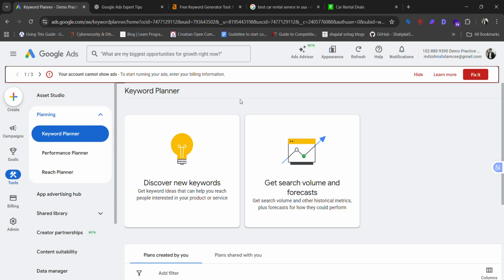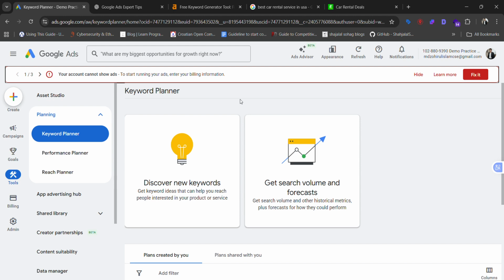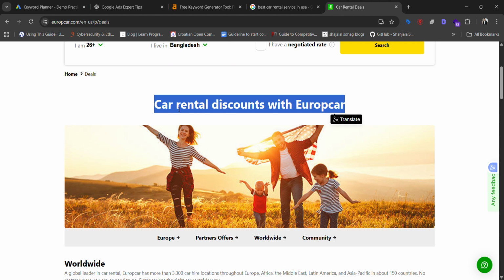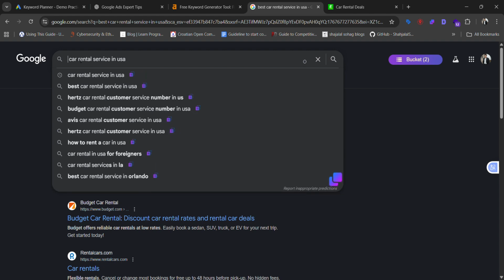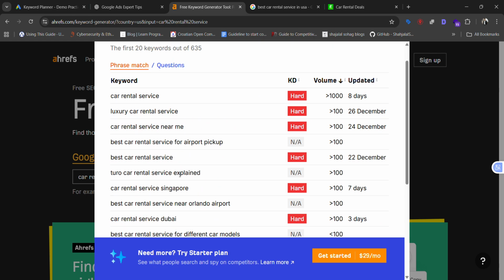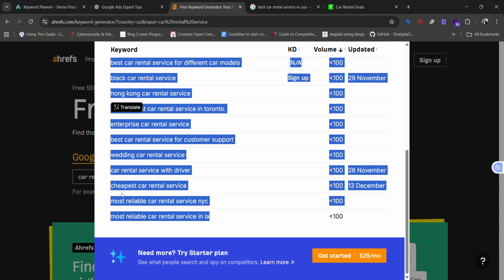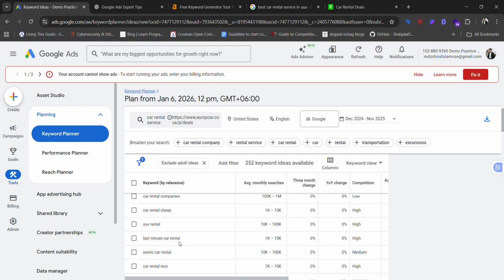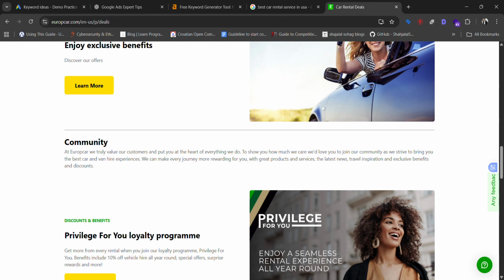How to Do Google Ads Keyword Research Properly | Real Business Example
In this video, I will show you Google Ads keyword research practically using a real-life business project.
This is NOT theory this is real client-style keyword research that actually works in Google Ads campaigns.

You will learn:
✔ How to find high-intent keywords for Google Ads
✔ How to use Google Keyword Planner properly
✔ Difference between informational vs buyer intent keywords
✔ How to select profitable keywords for real businesses
✔ Keyword match types explained (Broad, Phrase, Exact)
✔ Common keyword research mistakes to avoid
✔ How professionals do keyword research for clients

This video is perfect for:
🔹 Beginners learning Google Ads
🔹 Freelancers working with real clients
🔹 Agency owners handling local service & lead generation projects

 Real life project based Google Ads keyword research explained step by step.